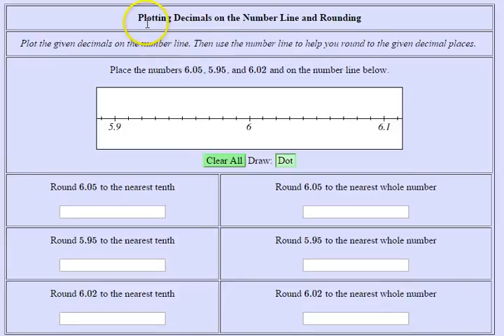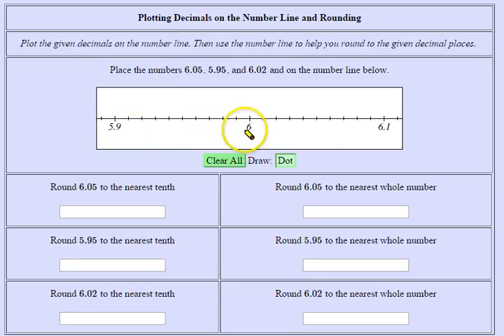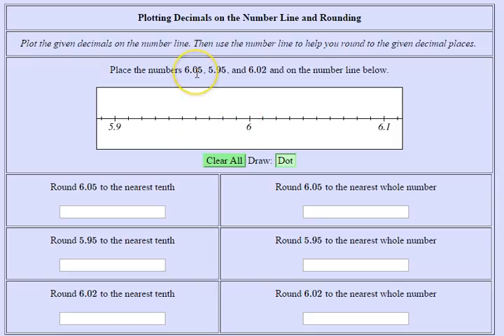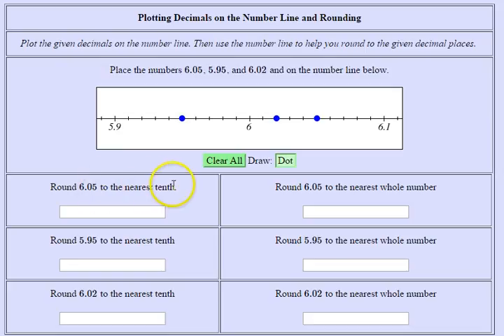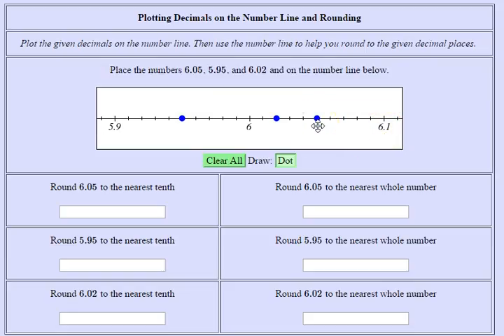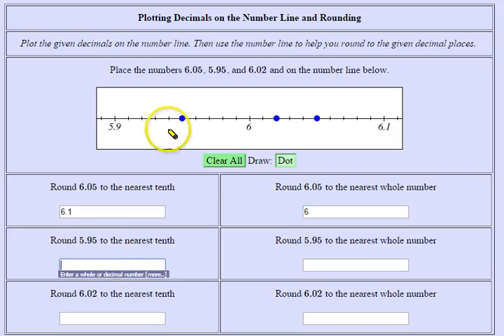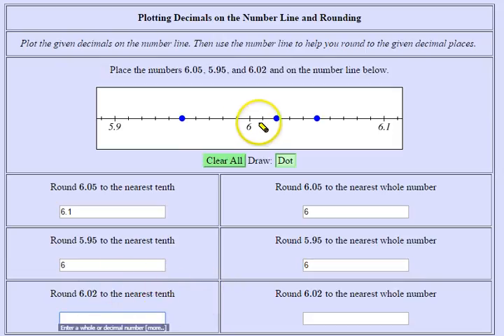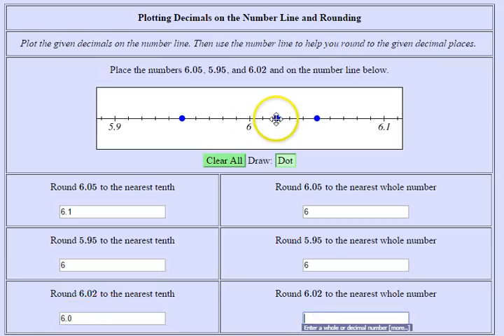Using a Number Line to Round Decimals